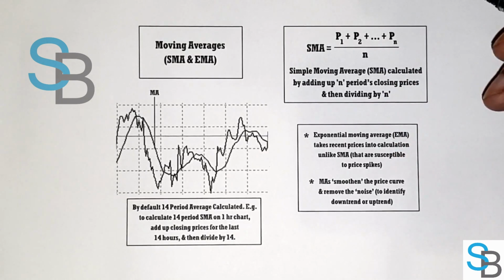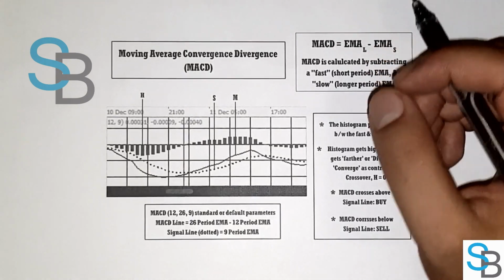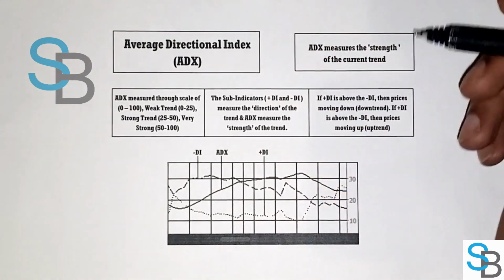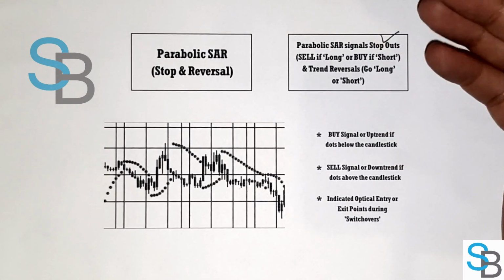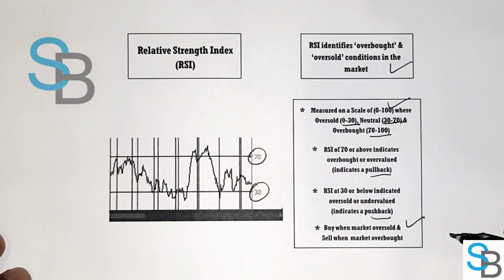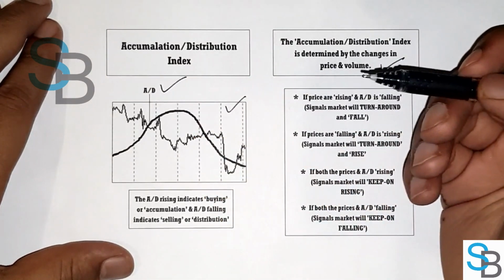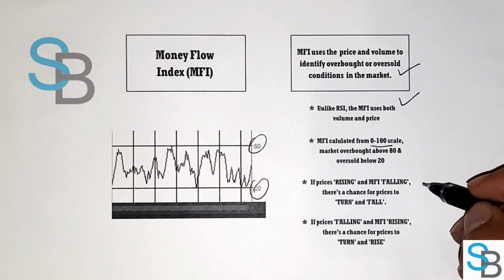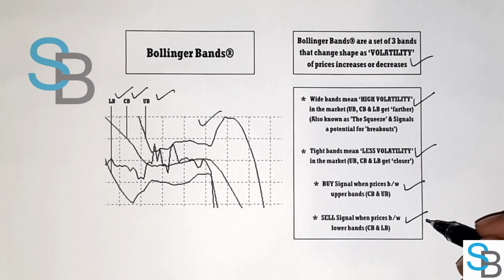Technical Indicators Trend (MA, ADX, MACD), Momentum (RSI, SO), Volume (AD) chap#11